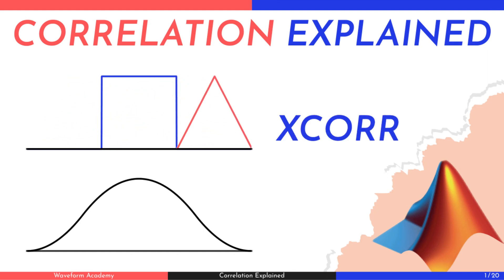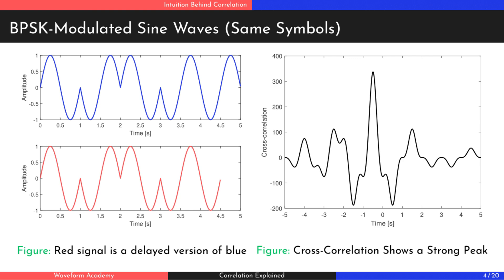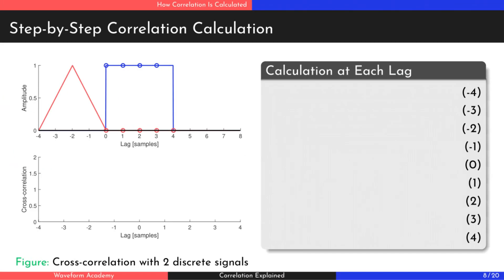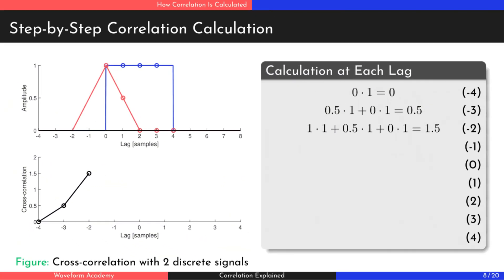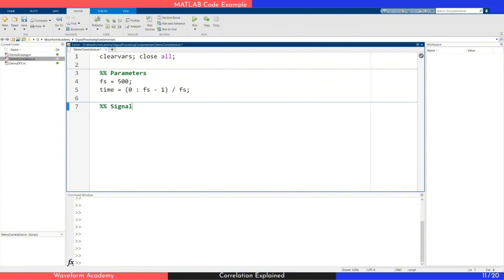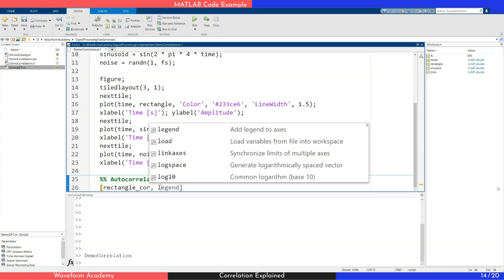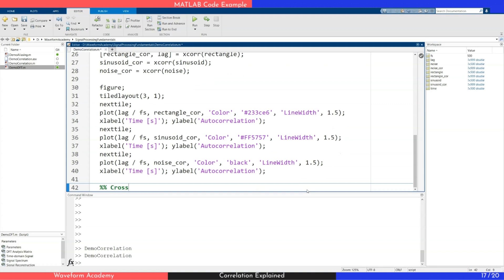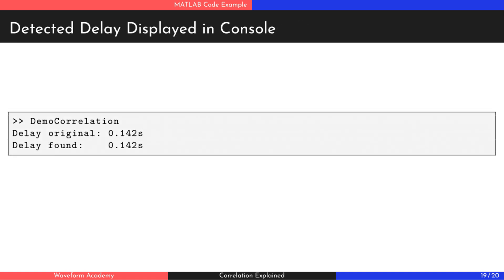Master Signal Correlation with Simple Steps!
This video provides a clear and practical explanation of correlation in digital signal processing (DSP). We cover everything from the fundamental definition of the correlation function to its application in real-world signal analysis. You'll learn the difference between cross-correlation and auto-correlation, how to interpret correlation plots, and how these tools are used in fields like telecommunications, pattern recognition, and time synchronization.

We walk through the full process of calculating correlation with step-by-step examples, and demonstrate how correlation detects signal similarity and time delay. Using MATLAB simulations, we apply correlation to common signal types such as BPSK-modulated sine waves, rectangular pulses, sinusoids, and random noise. The video also explains how MATLAB's xcorr function is used to compute cross-correlation and auto-correlation, and how the output reveals essential characteristics of digital signals.

🚀 What you’ll learn in this video:
✅ What correlation is and why it matters
✅  Difference between auto-correlation and cross-correlation
✅  How to calculate correlation step-by-step
✅  Real signal examples using MATLAB

⏱️ Chapters
0:00 – Introduction
0:20 – What Is Correlation?
1:15 – Autocorrelation vs. Cross-Correlation
1:47 – Step-by-Step Correlation Calculation
3:26 – Autocorrelation in MATLAB
5:30 – Cross-Correlation in MATLAB